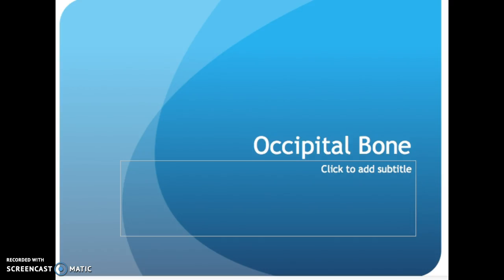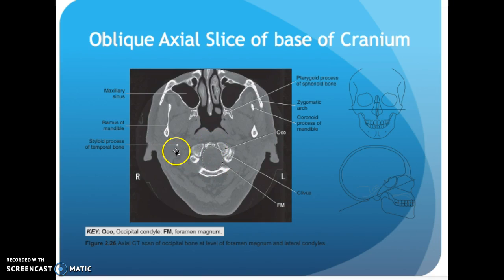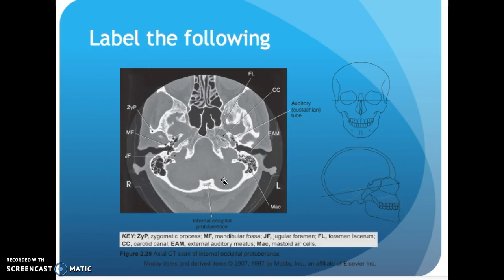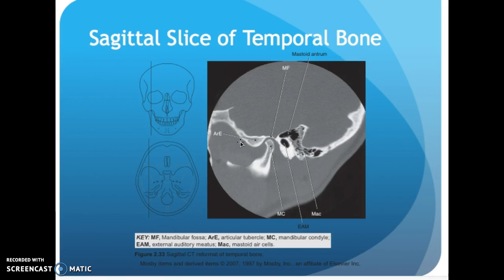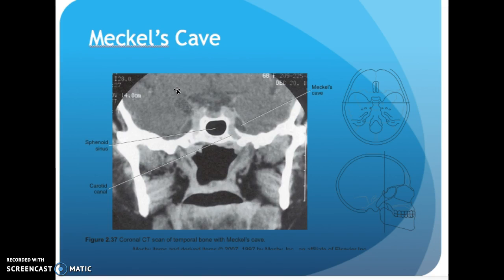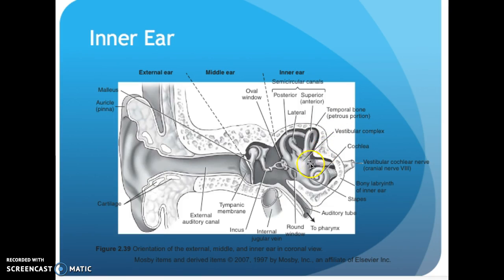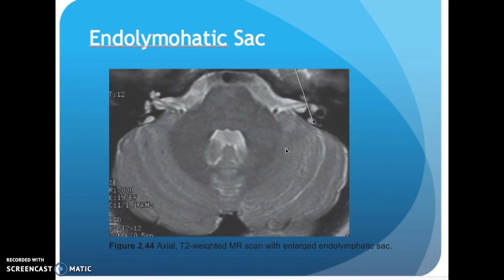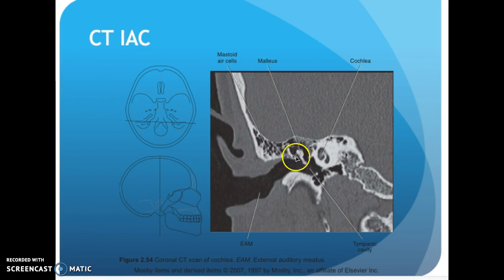Occipital and Temporal Bone